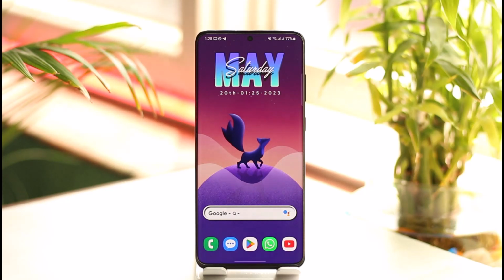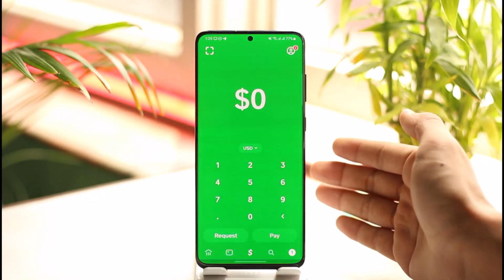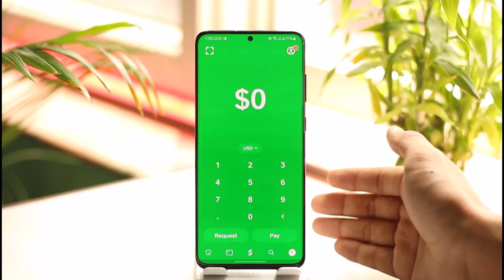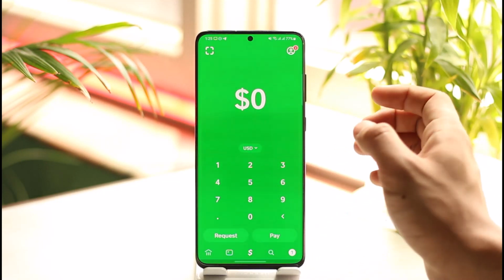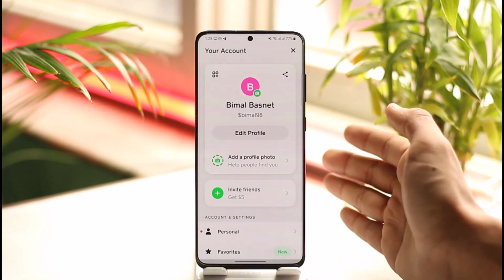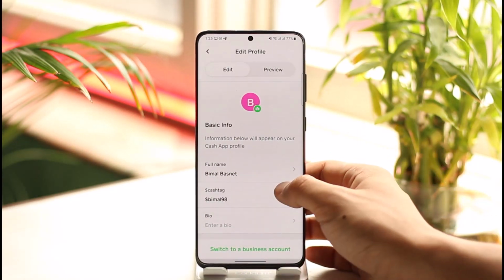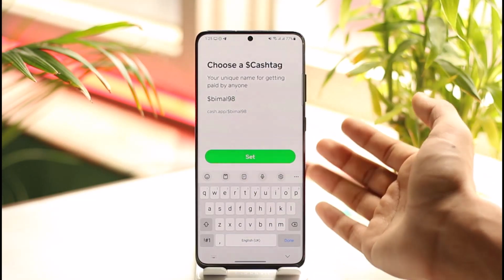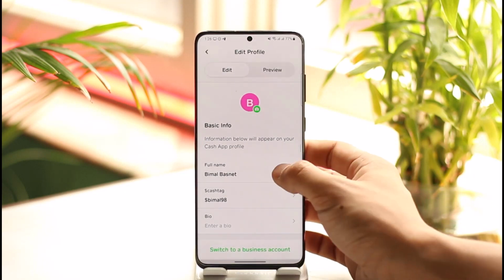How to Find Cashtag on Cash App !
This video guides you through an easy step-by-step process to find your Cashtag on Cash App. So make sure to watch this video till the end.

~ Chapters:
0:00 Introduction
0:10 Find Cashtag
1:05 Conclusion